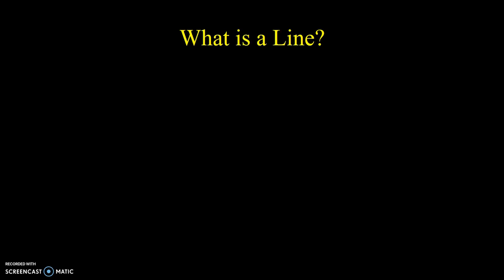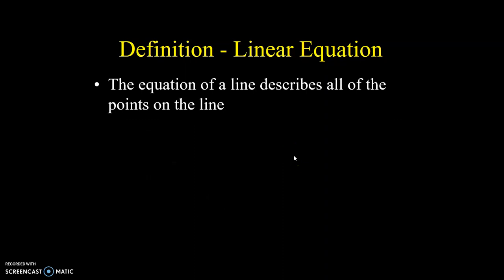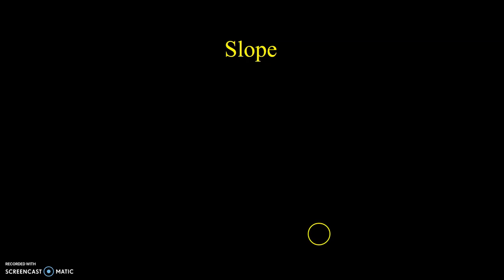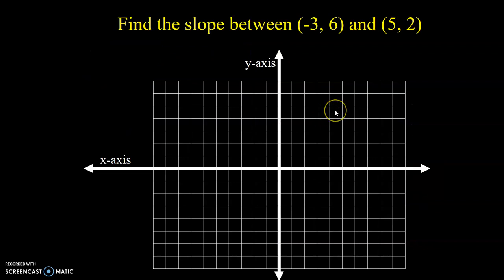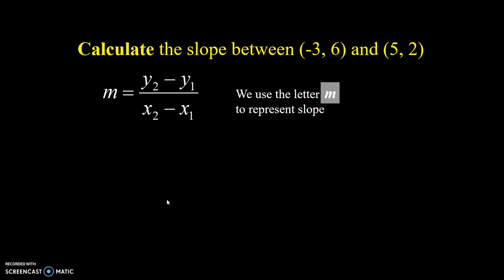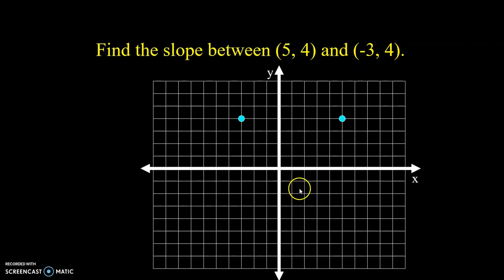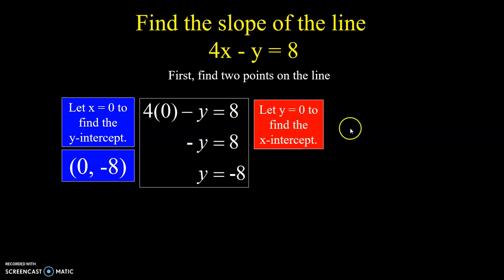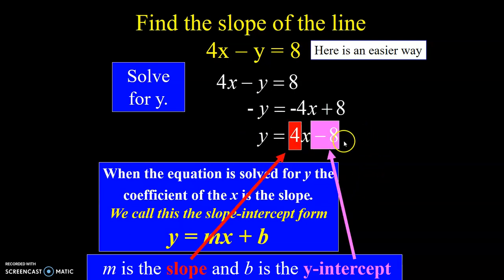How to Find the Slope of the Line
Solving the slope of the line